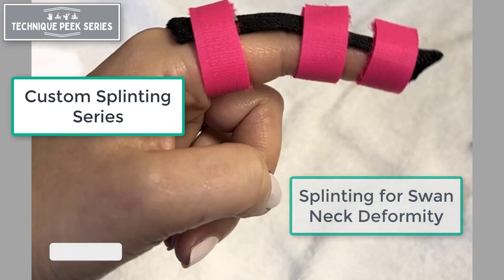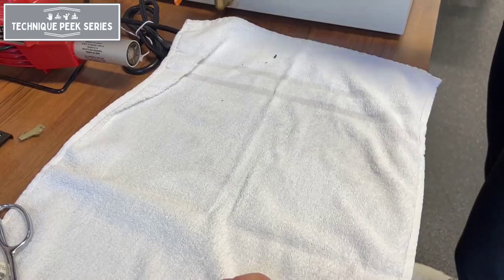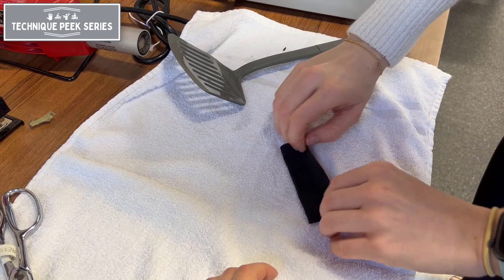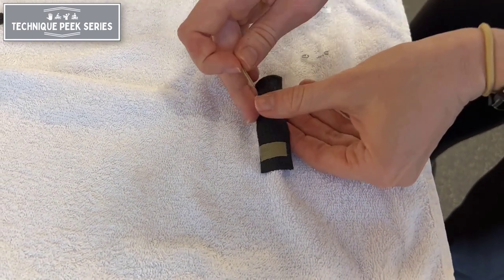How to Create a Swan Neck Deformity Splint using Orficast | Technique Peek Series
In This Technique Peek Series video, we features Joanna Spivack, OTR/L, CHT, demonstrating how to use Orficast to create a Swan Neck Deformity splint. This splint allows for the movement of the finger's PIP while still protecting and stabilizing the DIP.